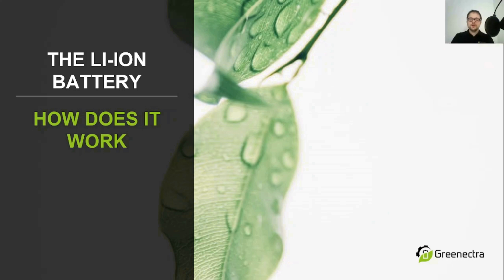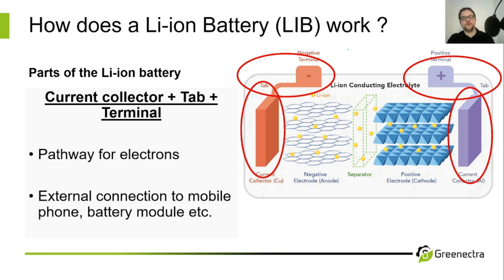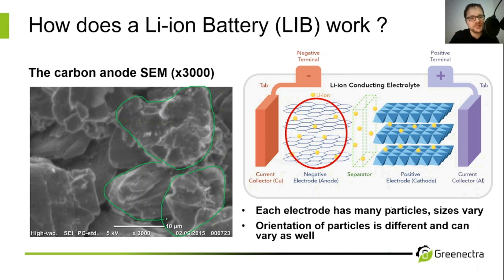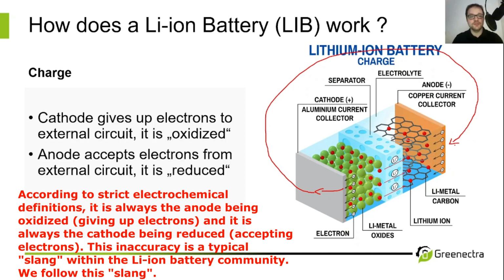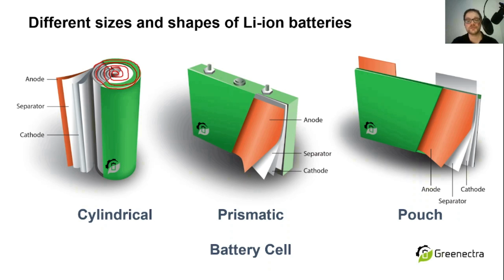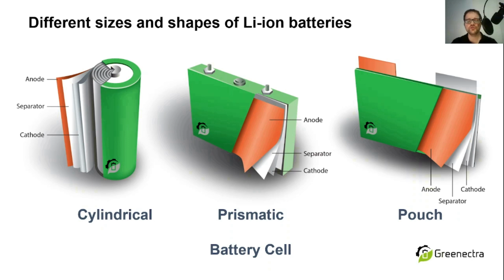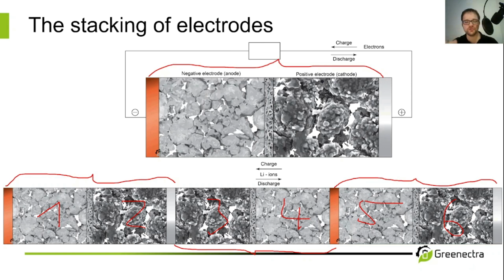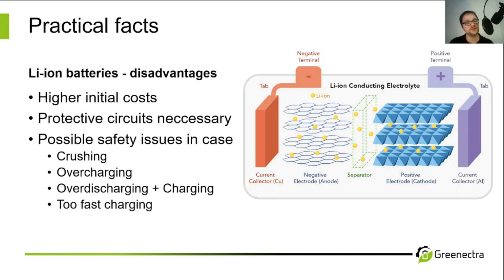How lithium-ion batteries work by Dr. Frank Richter, Battery Expert & CEO of Greenectra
This video is from the first chapter of “Introduction to Li-ion Technology” program by Dr. Frank Richter.

Intro to Li-ion Batteries is a fundamental training program for battery enthusiasts worldwide. Taught by Dr. Frank Richter, one of the top experts in the battery industry, this program provides in-depth technical knowledge of Li-ion batteries and real-world applications.

Greenectra is founded and led by Dr. Frank Richter, a battery expert with extensive experience within the maritime and automotive battery system development. Dr. Richter’s professionalism is in providing high-quality coaching in the field of E-mobility and Li-ion battery Technology. His passion lies in vehicle electrification as a method to reduce global CO2 emissions. Therefore, he is actively dedicated to sharing his comprehensive knowledge on battery technology integration and battery system development.

In Greenectra, our team of battery professionals and project management experts works together collectively and coherently to develop and deliver high-quality learning materials as well as ensuring excellence in our consultancy.

Our focus lies not only in providing solutions but also in equipping our clients with the knowledge to establish any future solutions in-house.

Address: Tornimäe 5, 2nd Floor, 10145 Tallinn, Estonia

All materials, including videos, are provided under the Terms & Conditions of Greenectra OÜ available on the Website greenectra.com